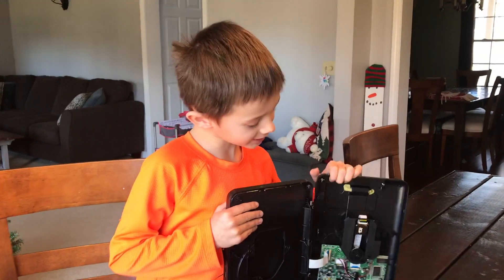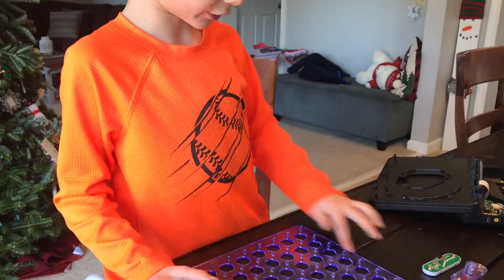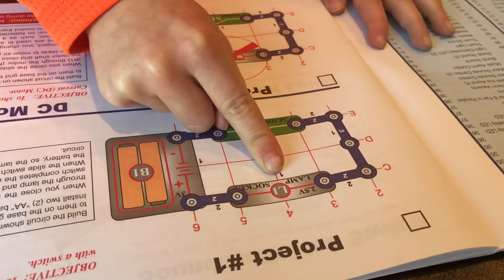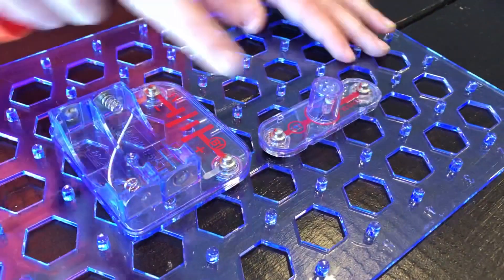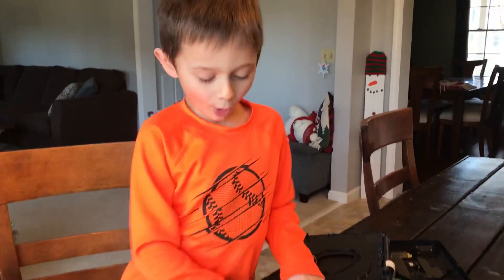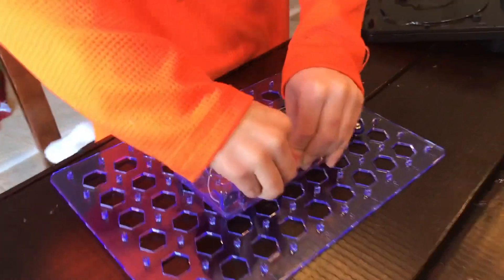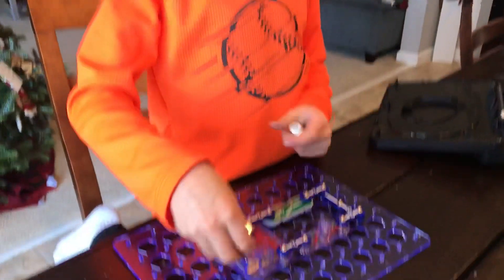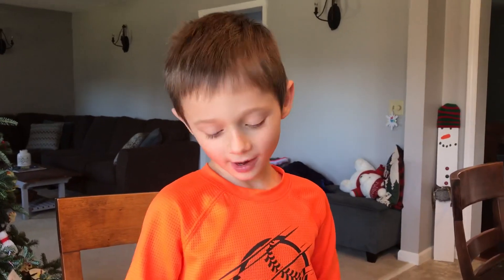BRILLIANT! Electrical Light & Circuit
Samuel The Builder makes a simple light circuit for kids.